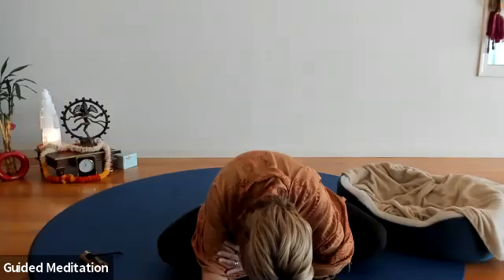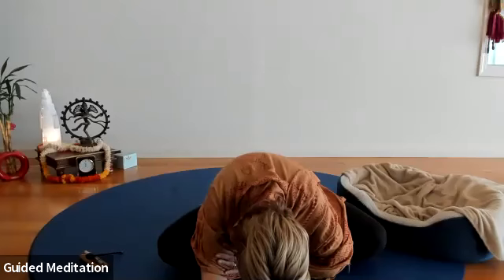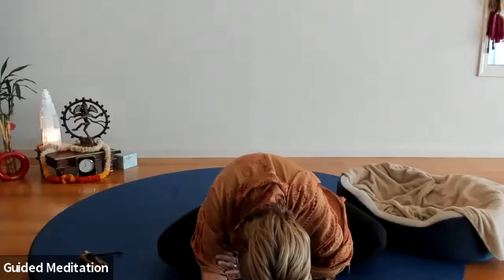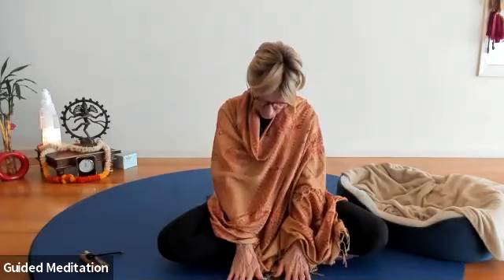Guided Meditation with Marydale Ma #157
This class was recorded on Zoom on June 11, 2021.

Meditation is the doorway to a stress-free, happy life. Join Marydale as she uses guided imagery to lead you into a state of deep relaxation and inner peace. Each class is spontaneous and unique.

Marydale Ma, YTRx-500C, POLY-E-RYT500, RMT, is the founder of Param Yoga. She is a devotee of Paramahamsa Prajnanananda through the lineage of Paramahamsa Hariharananda, Paramahansa Yogananda, and the Kriya Yoga International Masters. A practicing yogi since 1970, Marydale Ma is a dedicated guide shining a bright light on the path to renewed health in body, mind and Spirit for those who are ready to explore the depths of Spiritual wisdom and empowerment.